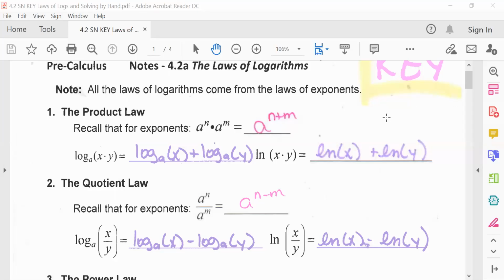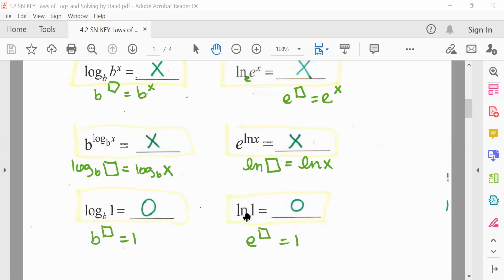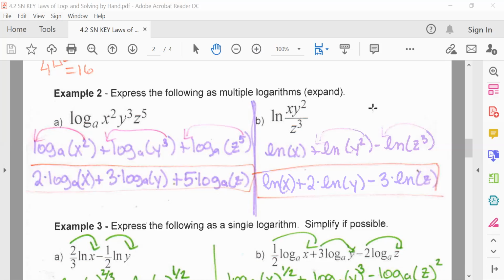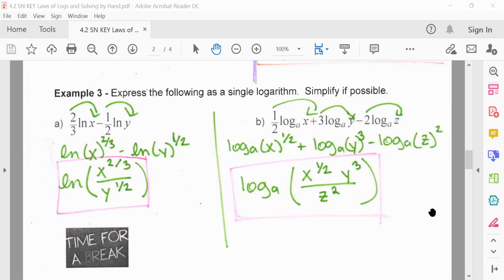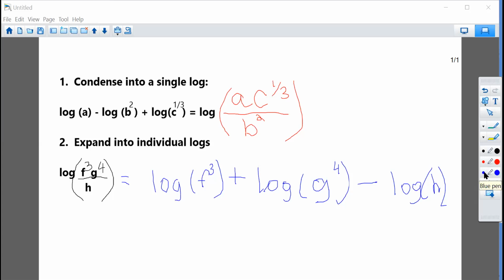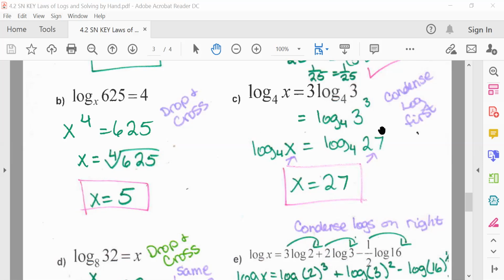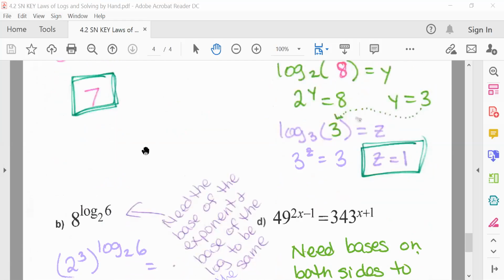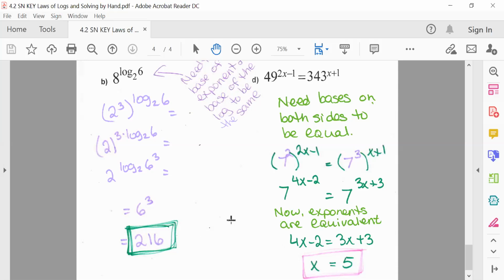4.2 "Logarithmic Rules + Solving by Hand" Notes